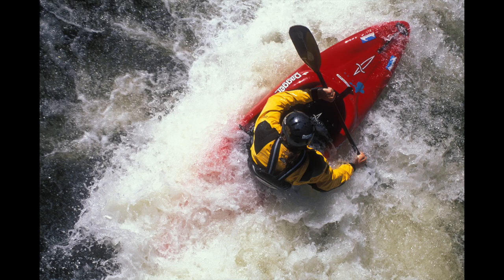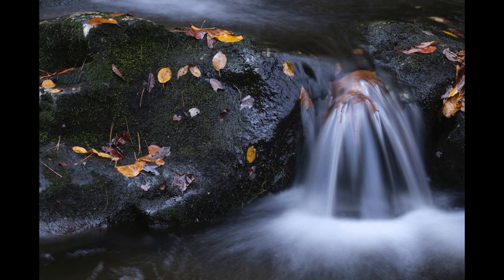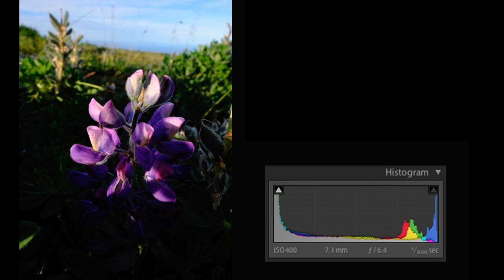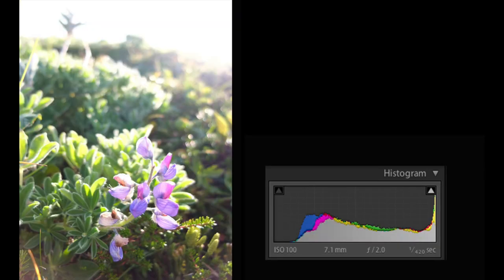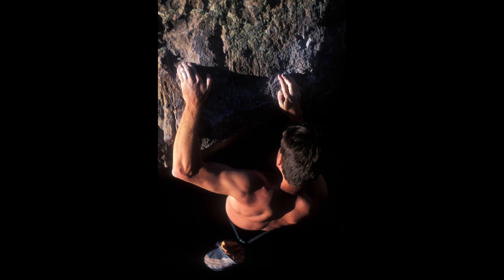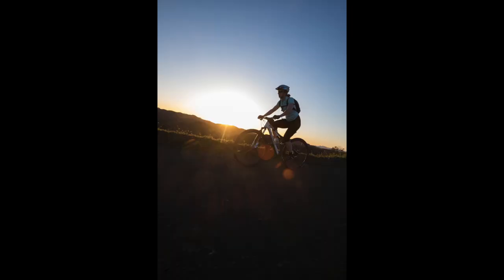Managing Exposure, Using Aperture, Shutter Speed, ISO and The Histogram.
In this video, I show you how to maximize the use of Aperture, Shutter Speed, ISO and The Histogram in order to properly expose your photos and as you strive to capture a great image. This is my exact exposure method when I'm shooting with my FUJIFILM mirrorless cameras, but this method works with any camera, even when dealing with very tricky and challenging light.

You can watch my previous video about how to ensure proper exposure with mirrorless cameras